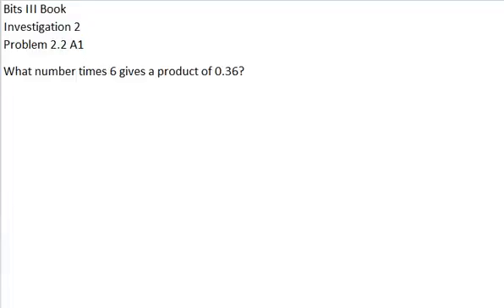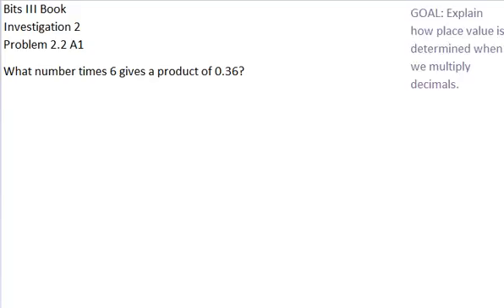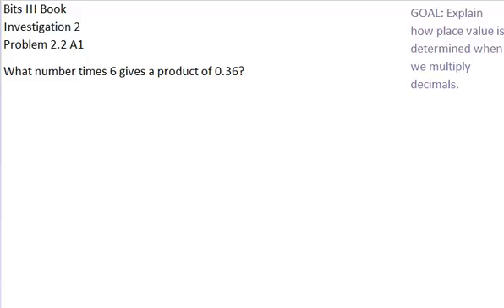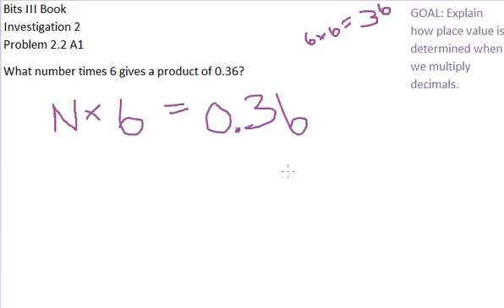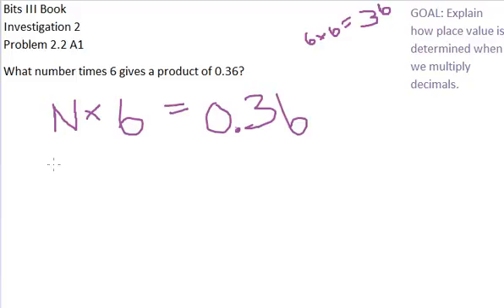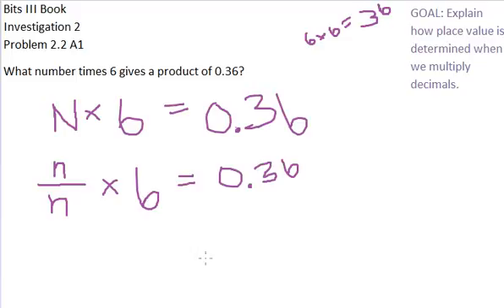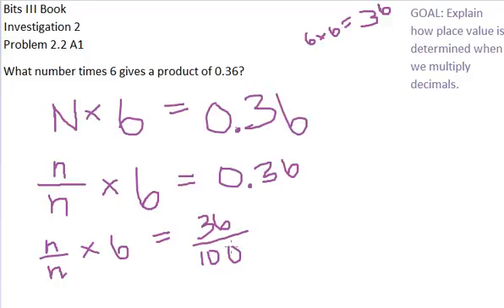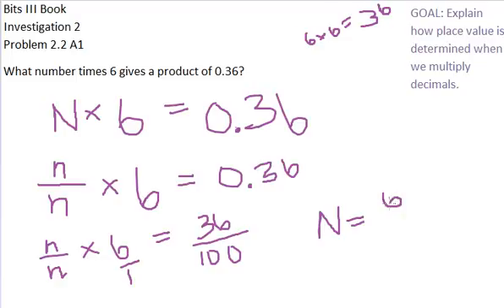Bits III Problem 2.2 A1 Think Aloud Part 1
This is a think aloud I decided to turn into a screen cast so my 6th grades students could have the problem modeled to them twice.  It gave students more time to ask questions and work in class.